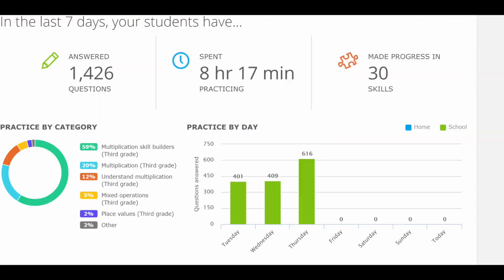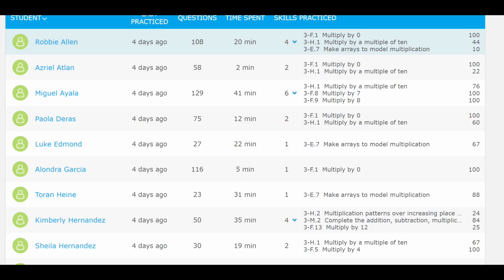Lee Elementary | IXL Questions